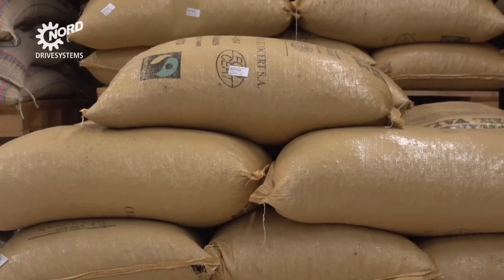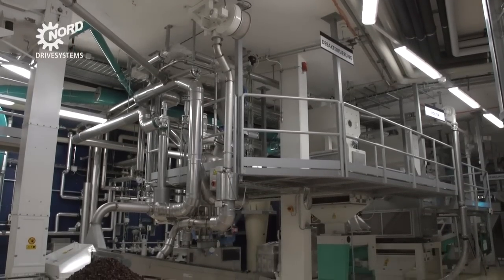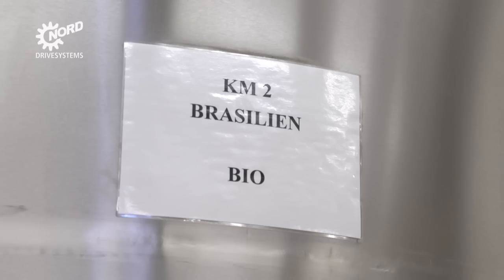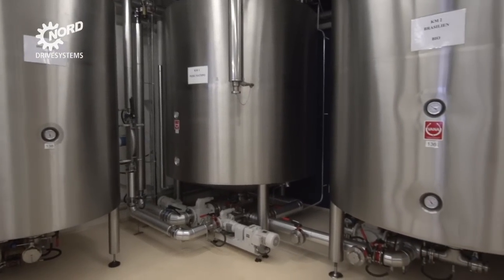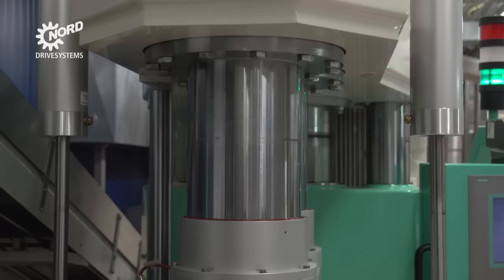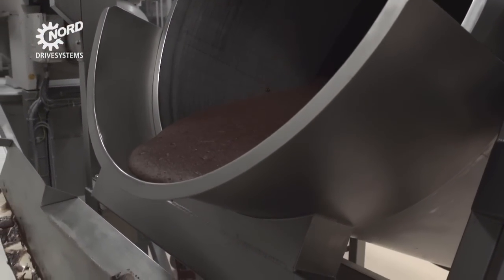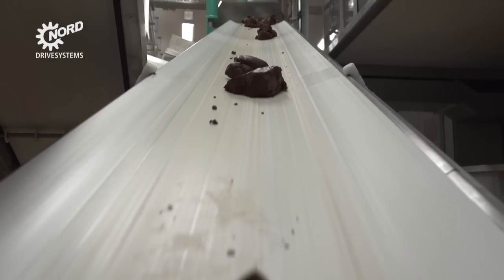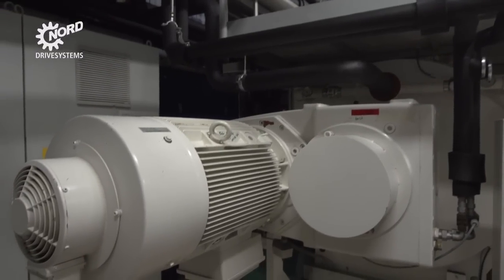NORD DRIVESYSTEMS | Case study | Food systems at Zotter's Chocolate Factory in Austria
Robust drive systems show their sweet side. NORD geared motors drive conveyors, mixers and pumps in the Zotter chocolate factory in Austria.